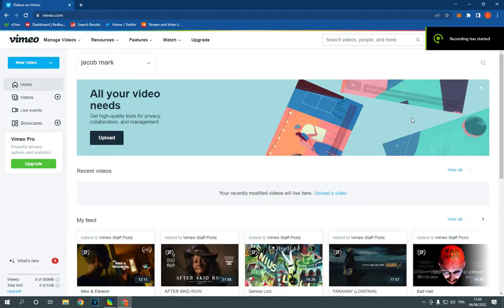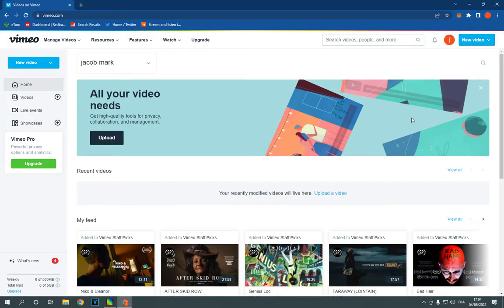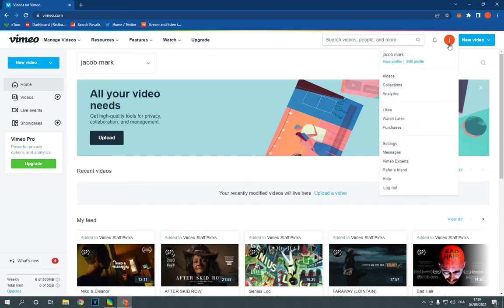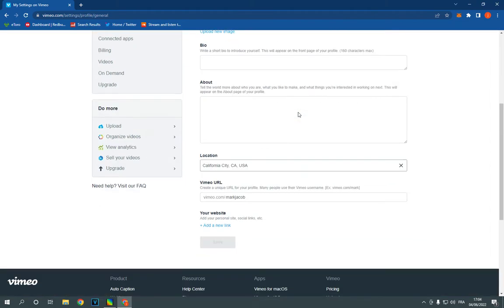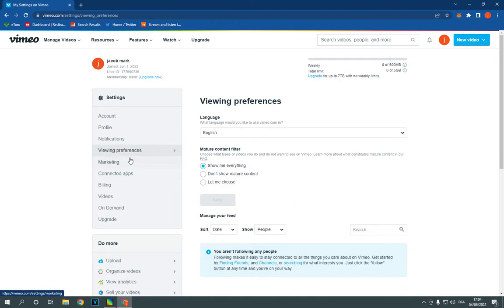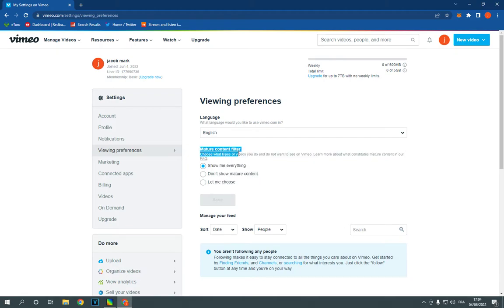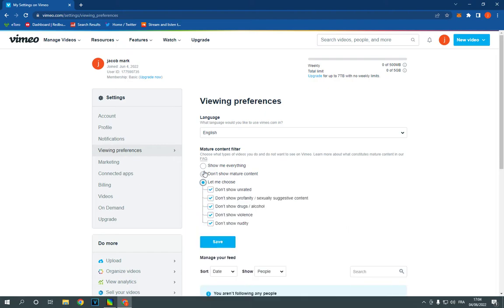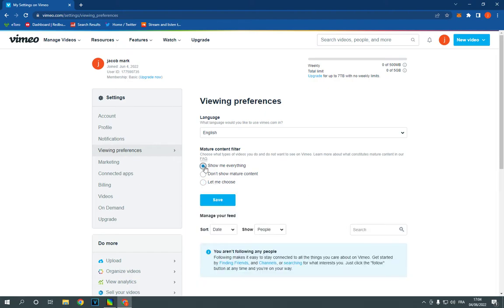How To Manage Mature Content Filter on Vimeo PC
in this video we discuss :